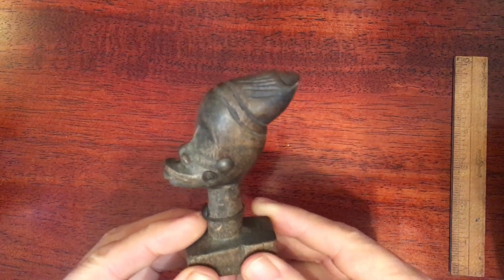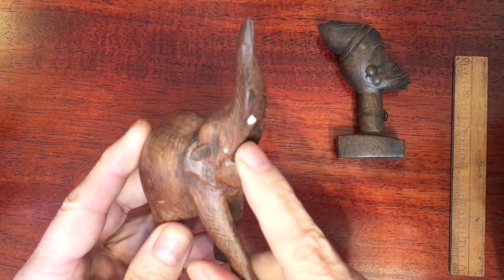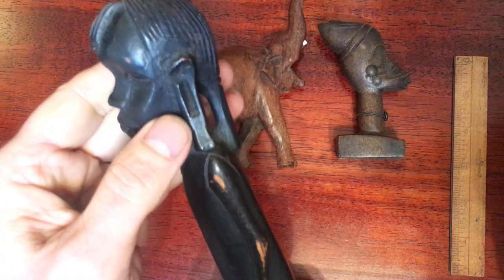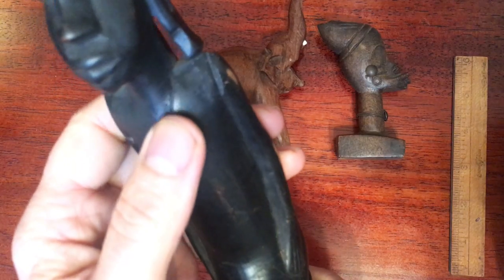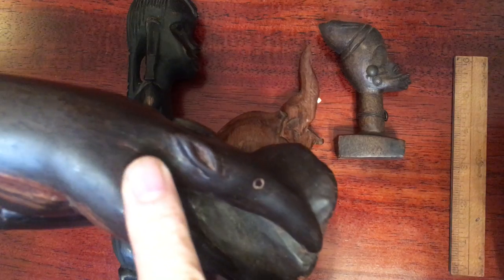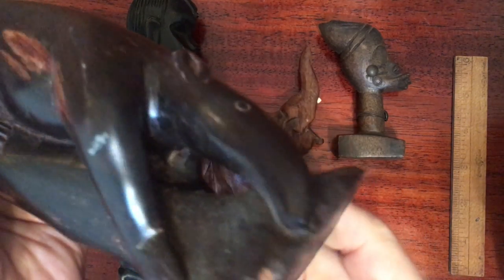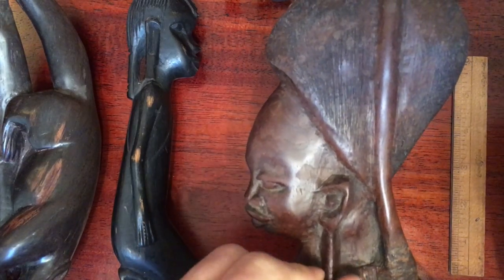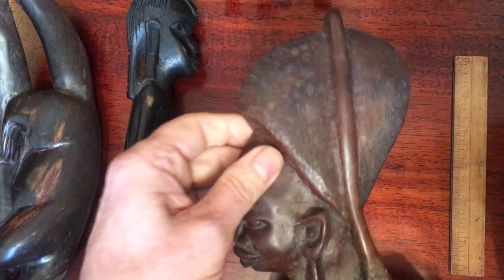African Queens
Early African art and artifacts where taken from the villages. But since about 1950 most art was bought from the airports. That's why it's called Airport Art. Not as desirable but the only way to buy african art